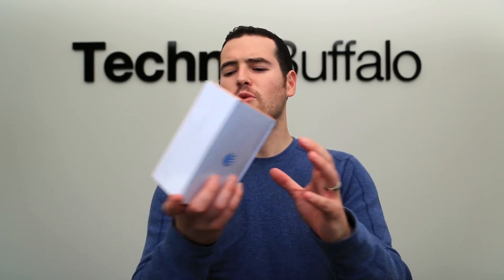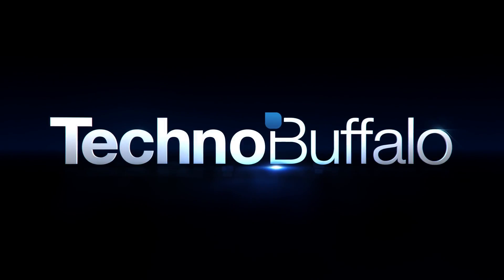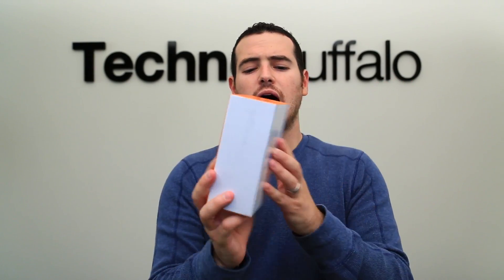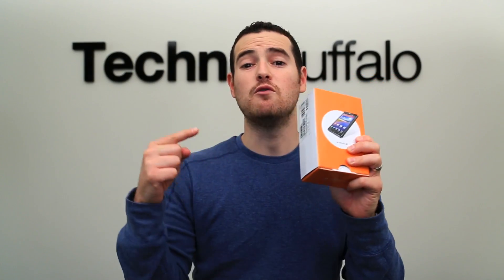LG Optimus G Giveaway!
The LG Optimus G has just hit AT&T stores recently, and we've teamed up with the carrier to give one lucky reader this awesome new phone!

With a 1.5GHz processor, 2GB of RAM, 32GB of storage and a True IPS 4.7-inch display, this is one gorgeous phone that anyone would be thrilled to own.

Off contract this phone retails for $549.99 ($199.99 with a two-year agreement) but you can have it for the low cost of just leaving a few words in the comments below. No service is offered with this giveaway, but if you are already an AT&T customer, or know someone who is, just slap a SIM card in, and you'll be good to go.

This giveaway is open to only those in the U.S. as this phone is locked to AT&T.  To enter, all you need to do is leave one (1) comment per day on this post through 11:59 PM PST on Friday, Nov. 16, 2012.  More than one comment per day will result in disqualification.  The comment can be about anything.  We do ask, however, that you login with either Facebook or Twitter so we have a way of communicating with you should you win.

To recap:

Contest runs through 11:59 PM PST on Friday, Nov. 16, 2012.
Limit of one (1) comment/entry per day.
Only comments on this post count towards entering the contest.
Limited to residents of the United States and its territories.
The winner will be chosen at random from the comments by entering the final number of comments into Random.org and choosing them randomly.
Remember, the contest closes 11:59 PM PST on Friday, Nov. 16, 2012.

Good luck, and here's hoping you win! If you can't wait to get your hands on the device, you can order the LG Optimus G from AT&T right now.

If you don't win this week, don't fret!  Check the TechnoBuffalo Giveaways page each week to see what new giveaways there will be! Continue reading